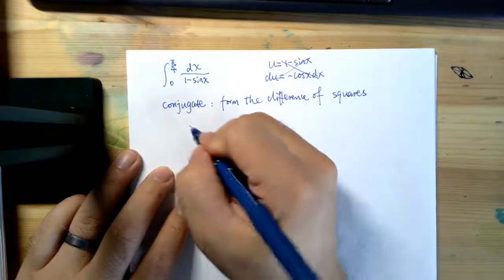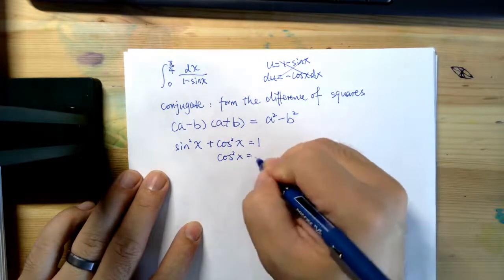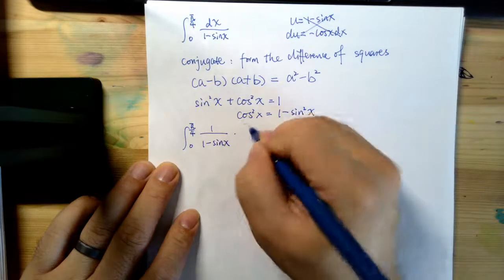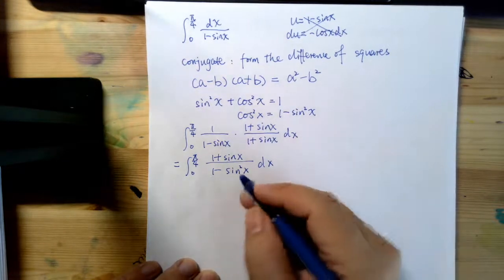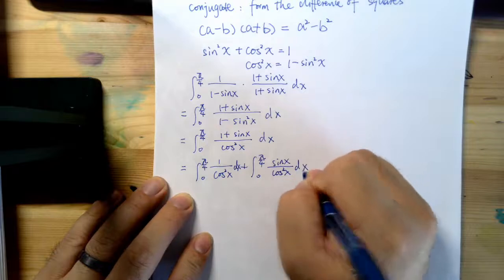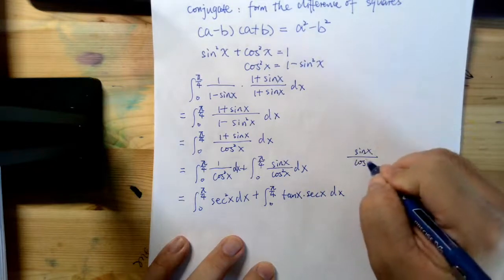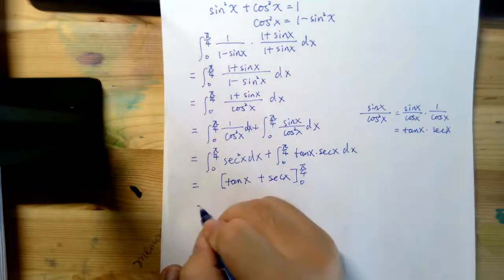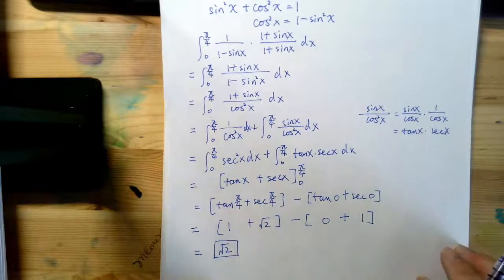Integration with conjugate